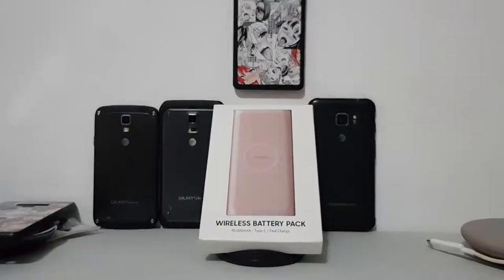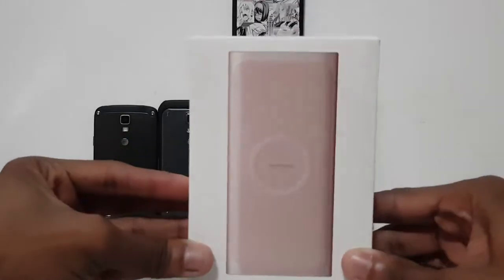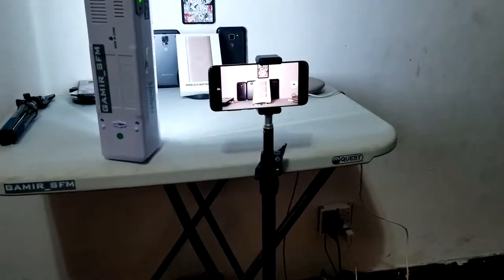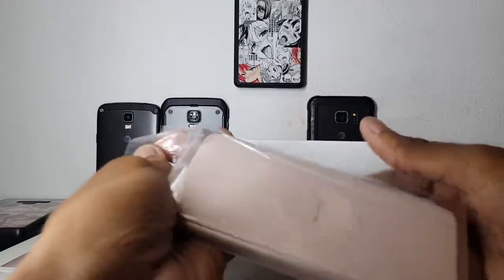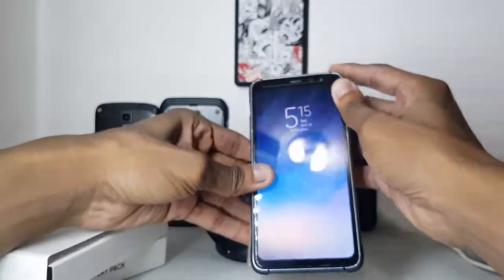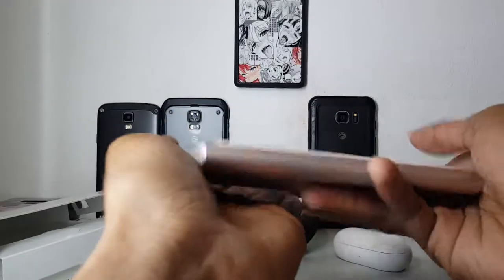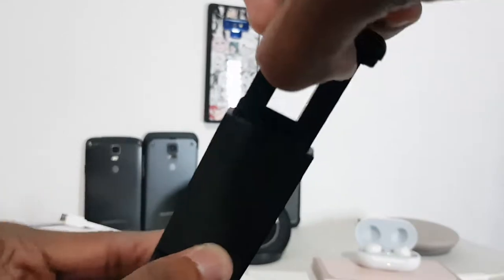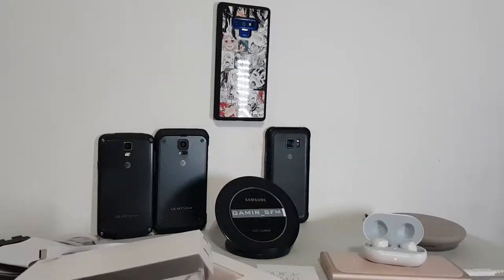Samsung Wireless Battery Pack and A pro tripod - Unboxing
Very interesting and useful products. We shall see more on the coming months.